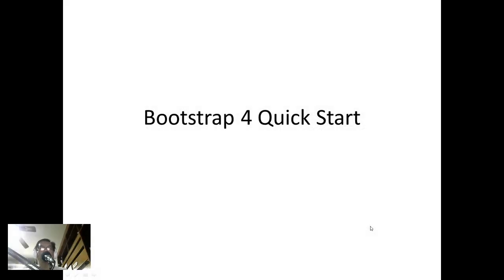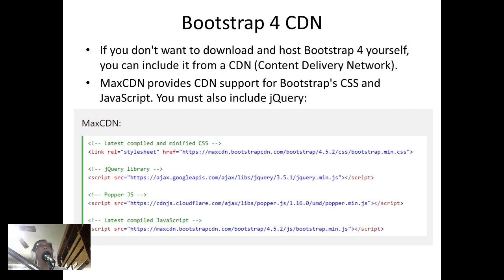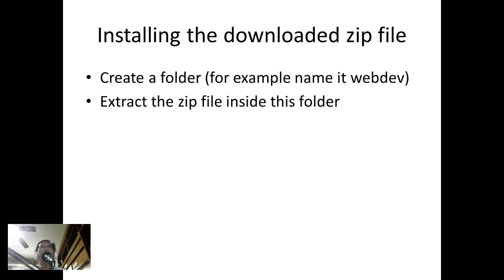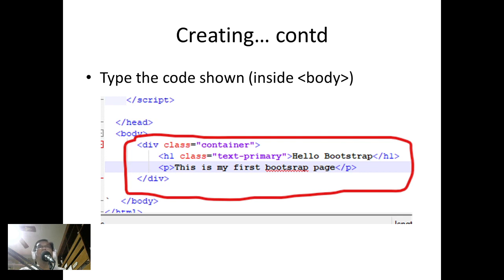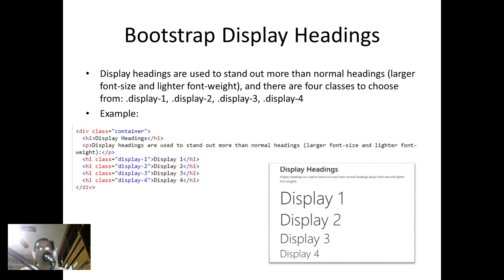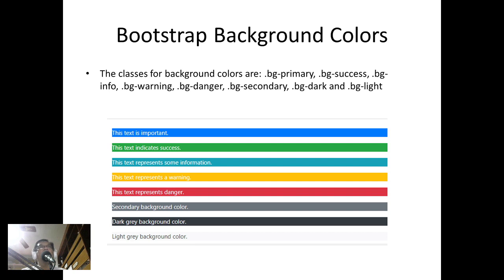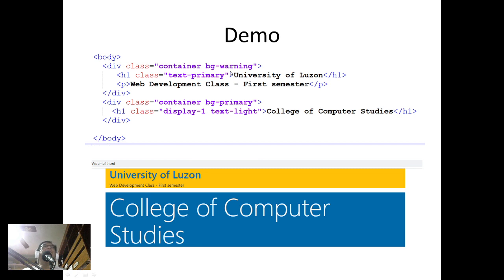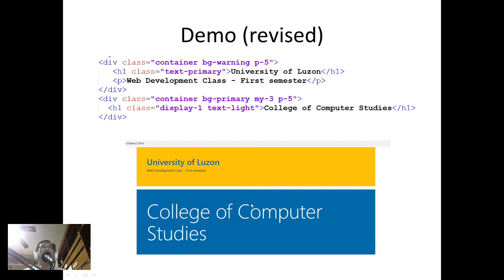BOOTSTRAP 4 QUICK START (Easiest way to start Bootstrap 4) - Sir Eudz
bootstrap 4 download (plus template)  -- please watch video to see how to install bootstrap 4 library

Lecture video containing how to install bootstrap locally using the downloaded file (from link above) and how to quickly create a webpage using the bootstrap framework/library.

includes
bootrap display, color, bg-color (background color), and container classes